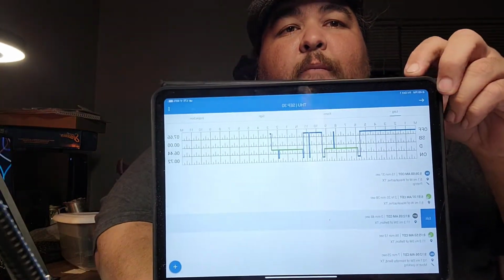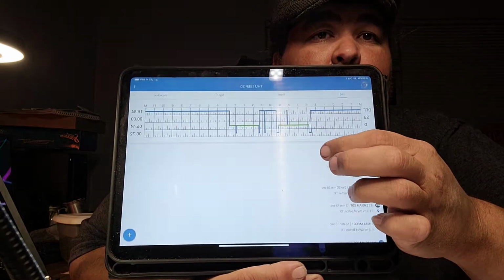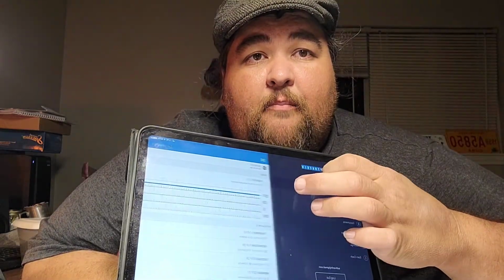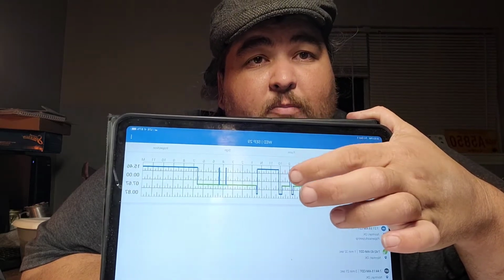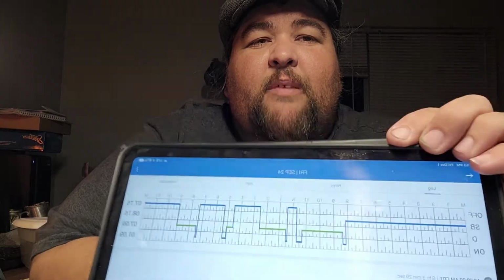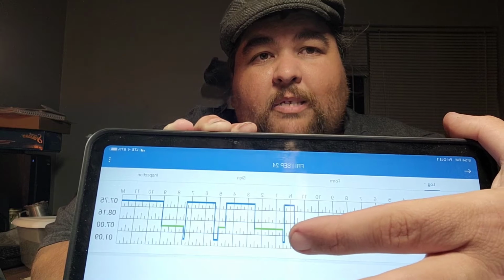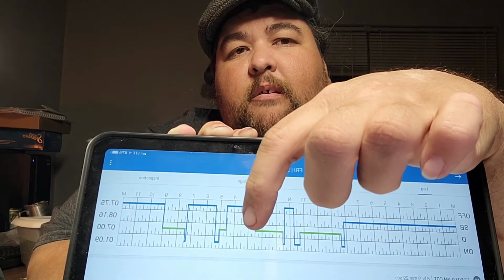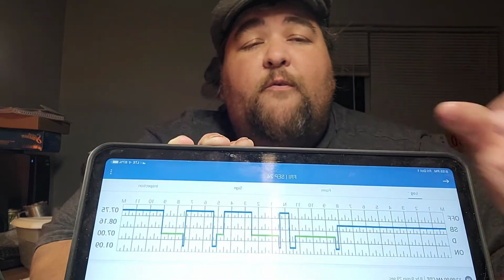For Conway Conway, A quick and Impromptu Lesson on E-logs